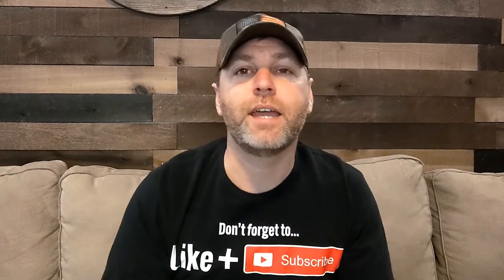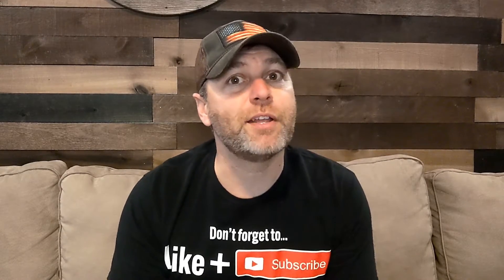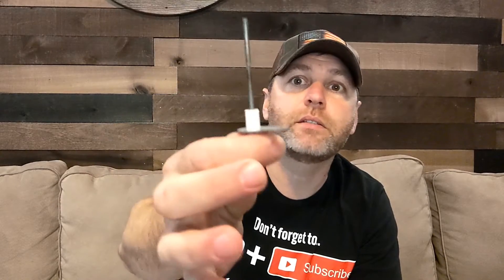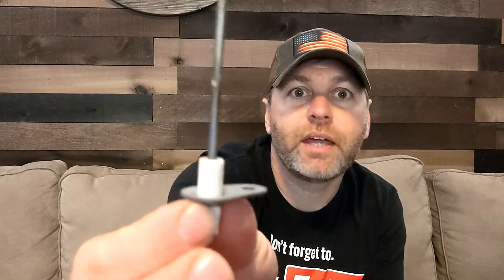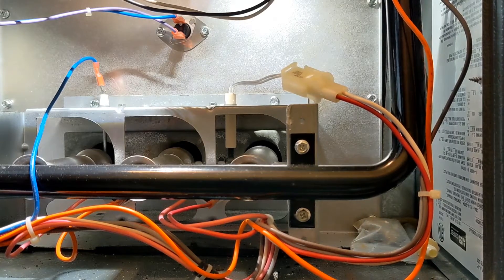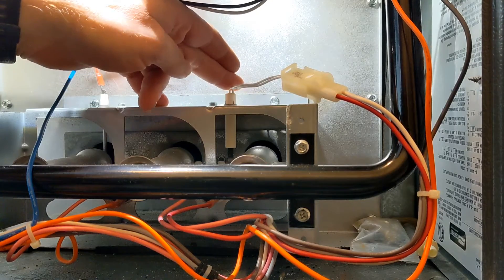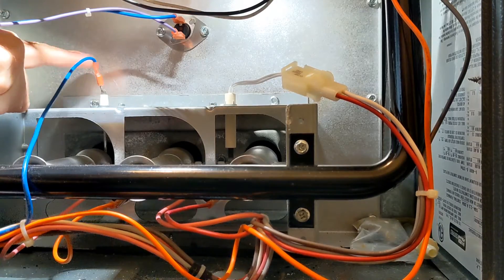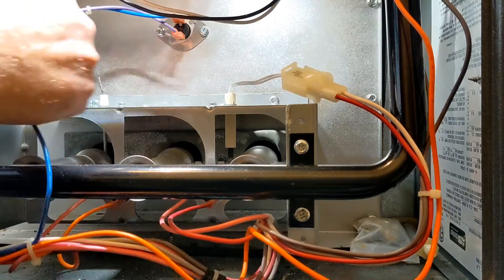How To Fix A Furnace For A Dollar : Why Won't My Furnace Stay Lit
Want to know how to fix a gas furnace for a dollar?  Must See!  Common gas furnaces don't have to be complicated and expensive!  Try this and see all the other videos on the Andy's Corner HVAC channel!